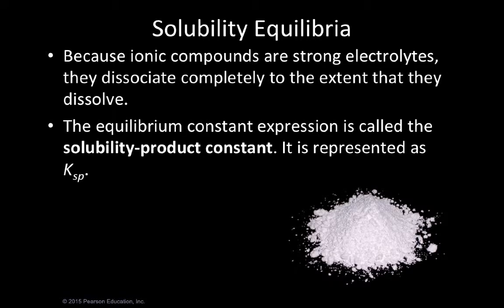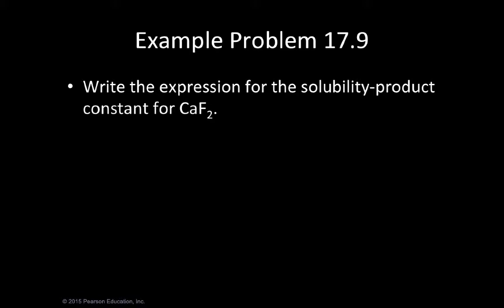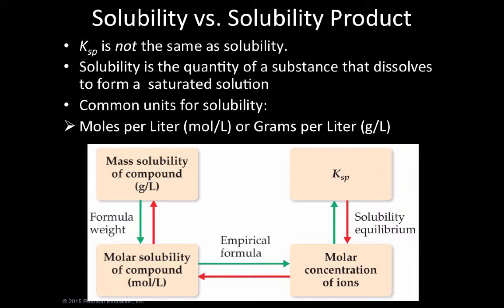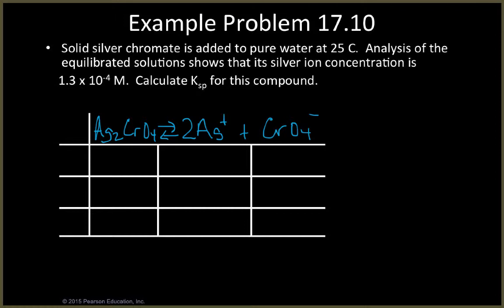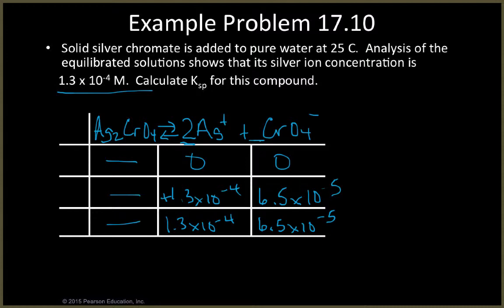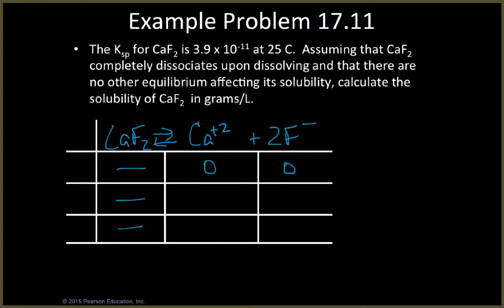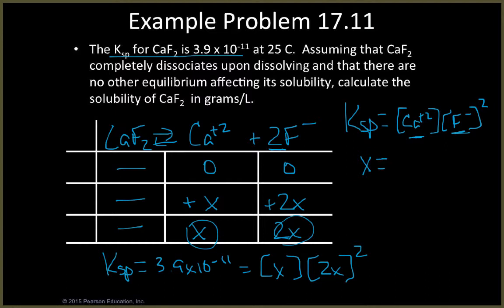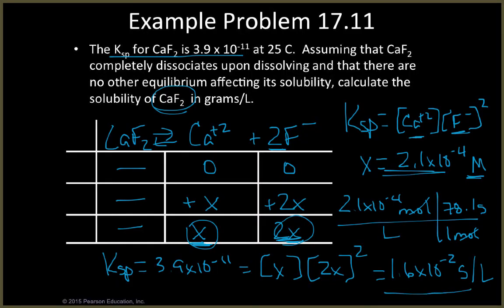AP Chem - Section 17.4 - Solubility Equilibria